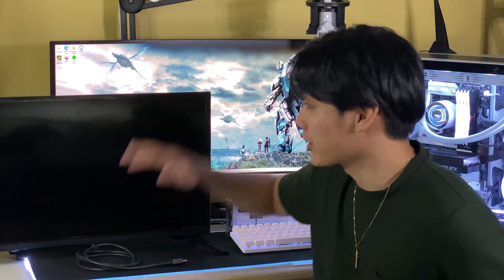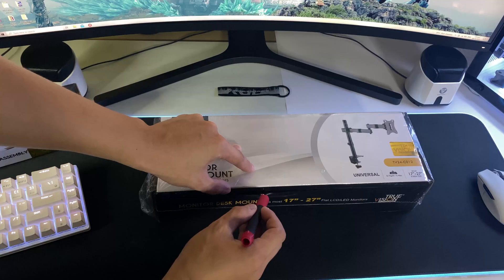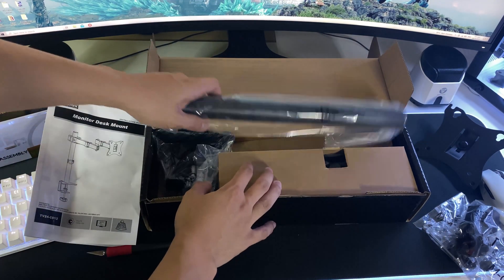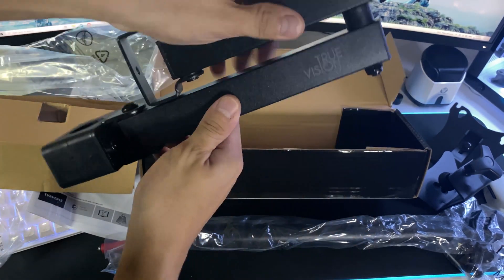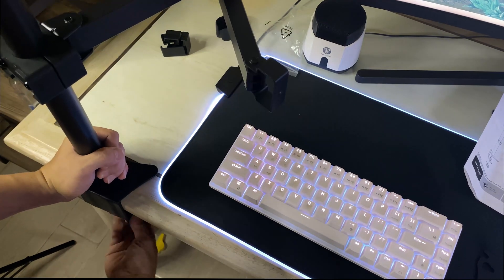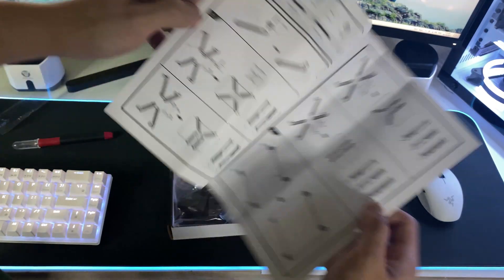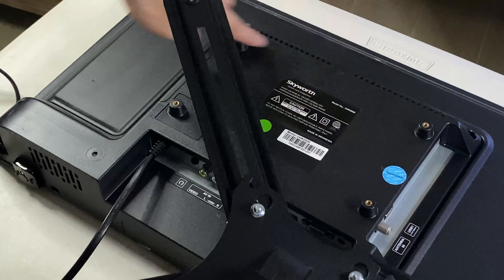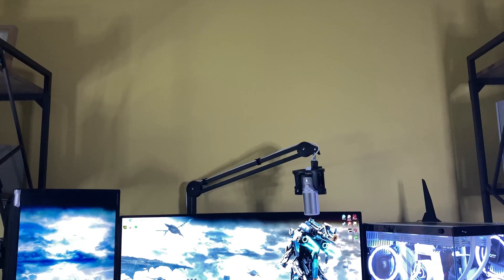HOW TO use your TV as a second Monitor! True Vision Monitor Desk Mount!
They have nationwide shipping and same day delivery via lalamove or grab. You can also pay thru Gcash!!!

Finally able to use my TV as my second monitor! :)

Song used - Dude by Patrick Patrikios